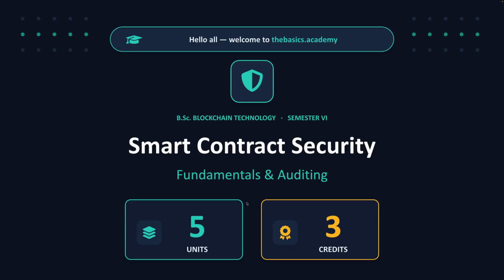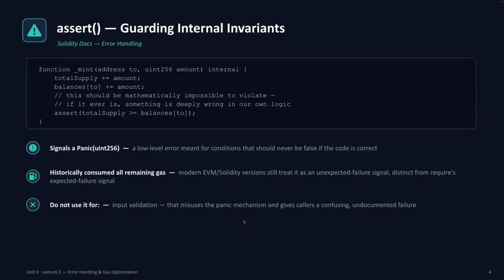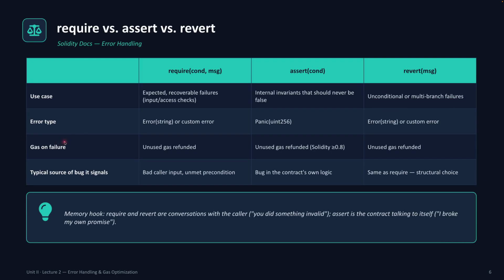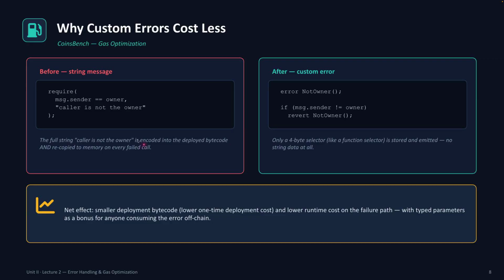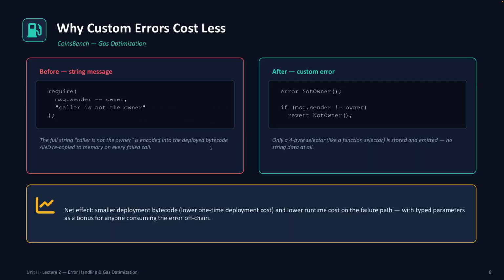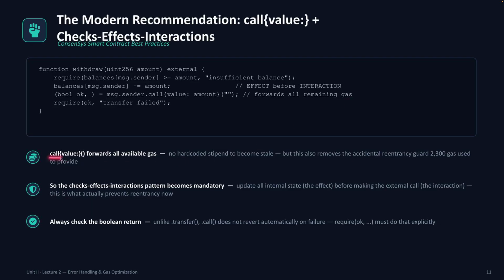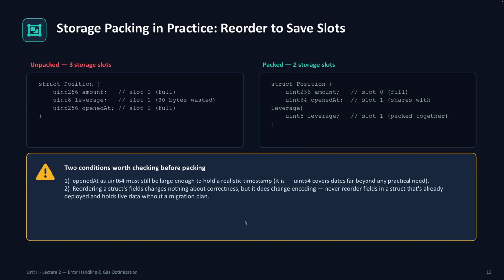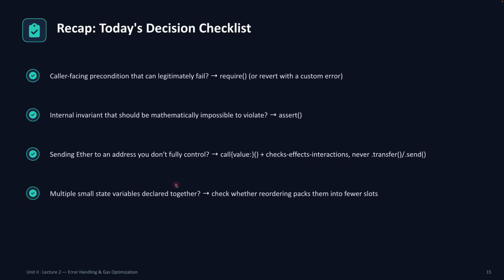Error Handling & Gas Optimization in Solidity — Require, Assert, Revert | SCS Unit 2 - Lecture #2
Lecture 4 of Smart Contract Security, Fundamentals and Auditing — a 5-unit, 3-credit course in the BSc Blockchain Technology program at Deccan Education Society (DES) Pune University.

This session covers Solidity's error-handling mechanisms and gas optimization techniques: require, assert, and revert as state-reversion tools, custom errors (post-Solidity 0.8.4) and why they're cheaper than string-based require messages, gas fundamentals across storage/memory/calldata, the transfer/send 2300 gas stipend problem and its check-effects-interactions fix, and storage packing for reducing SSTORE operations.

Chapters:
0:00 Introduction & today's agenda
0:28 Require, assert, revert — state reversion mechanisms
1:49 Require: validating inputs & conditions
3:14 Assert: guarding internal invariants
4:06 Revert: explicit, unconditional failure
5:44 Require vs assert vs revert — comparison table
8:07 Custom errors: syntax and how to throw them
9:48 Why custom errors cost less gas
11:56 Gas fundamentals: storage vs memory vs calldata
14:15 The transfer/send 2300 gas stipend problem
15:46 Fix: check-effects-interactions & call{value:}
17:38 Storage packing in Solidity
19:56 Storage packing in practice (struct example)
22:39 Decision checklist recap
23:40 Summary & next lecture preview

Next lecture: secure access control (Ownable pattern, role-based access control) and events with indexed parameters for off-chain monitoring.

Before Friday's lab, students should review the check-effects-interactions example — it will be extended in the Hardhat testing assignment.

Smart Contract Security & Auditing | DES Pune University | BSc Blockchain Technology